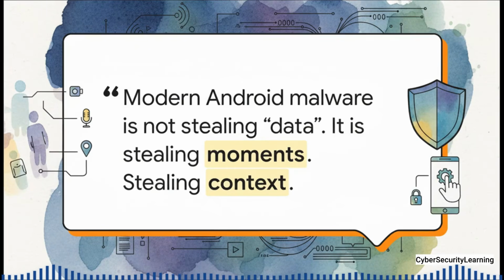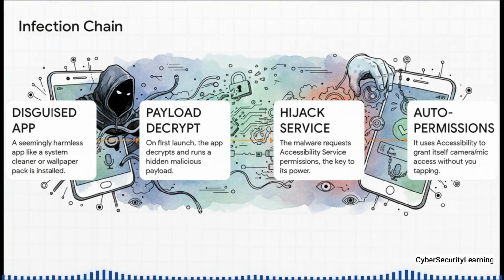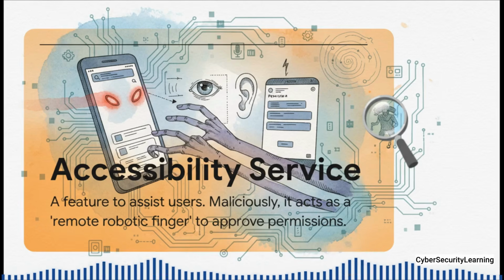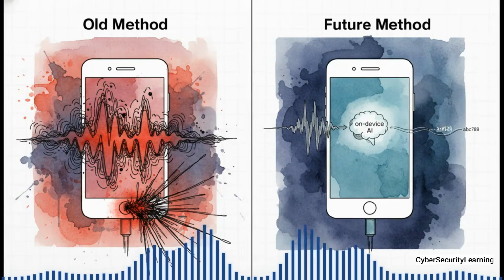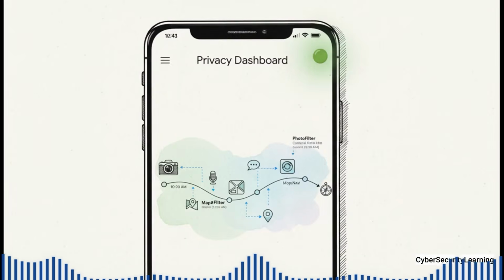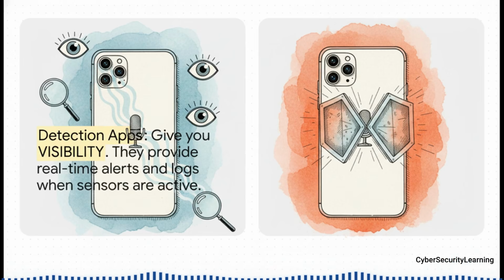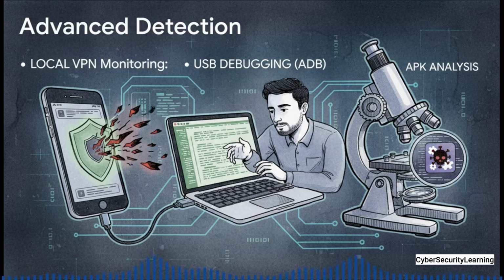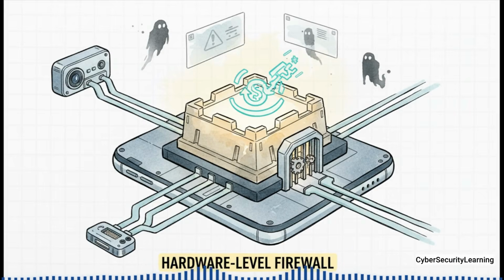Android Sensor Espionage: Microphone and Camera Hijacking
This video shows you how to detect, investigate, and block unauthorized microphone and camera access on Android devices — including real-world malware techniques and advanced forensic checks.
You’ll learn:
• How modern Android spyware abuses Accessibility Services to bypass permission prompts
• How attackers steal “moments”: contextual audio, video, and environment data
• How exfiltration works during “idle” periods
• How to use ADB tools to identify suspicious app behavior
• How to monitor network traffic for hidden data transfers
• How to leverage Android Privacy Indicators, the Privacy Dashboard, and sensor-access logs
• The best apps to detect and prevent spying: Privacy Indicators, MicGuard, Microphone Blocker
This guide is designed for cybersecurity professionals, incident responders, and Android power users who want to protect their devices against malware and silent sensor hijacking.